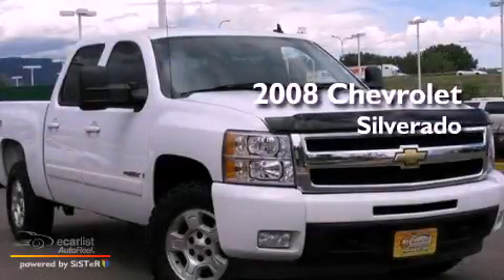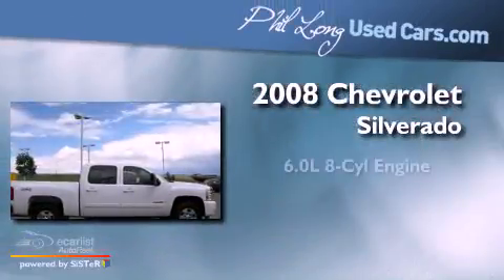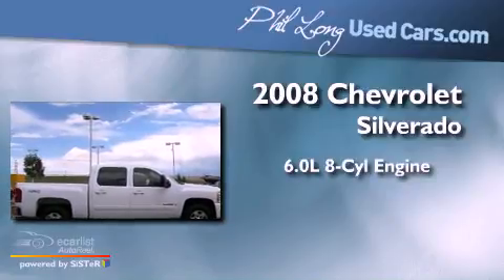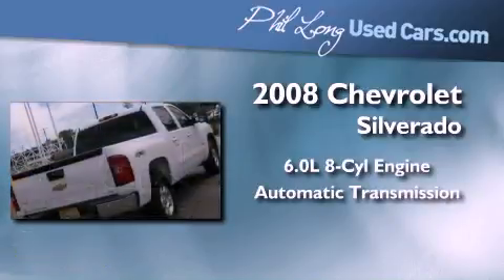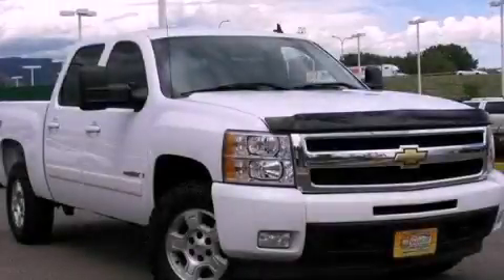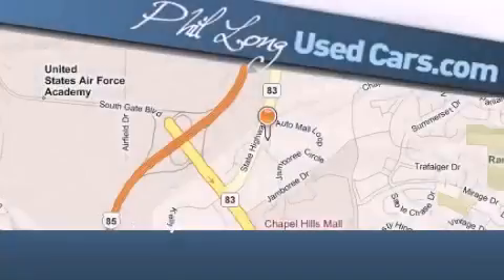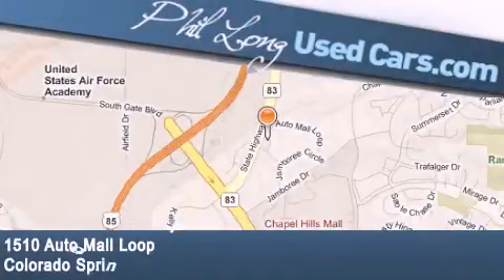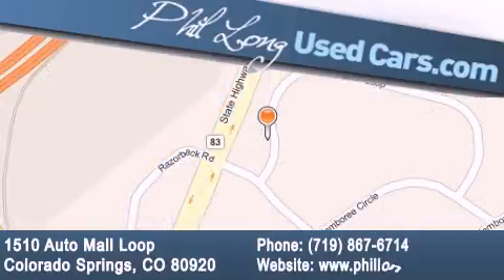2008 Chevrolet Silverado 1500 Denver CO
Year : 2008

 Make : Chevrolet

 Model : Silverado 1500

 Engine : VORTEC 6.0L VARIABLE VALVE TIMING V8 SFI

 Trans . : Automatic

 Exterior : White

 Miles : 50,566

 Interior : Black

 1510 Auto Mall Loop

 Used 2008 Chevrolet Silverado 1500 Colorado Springs CO